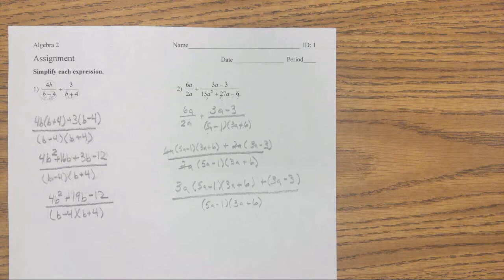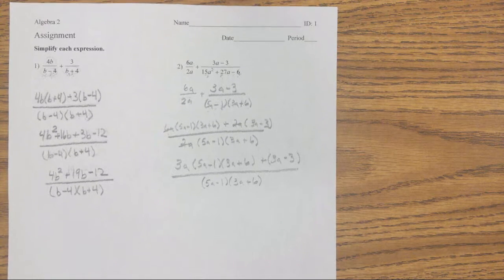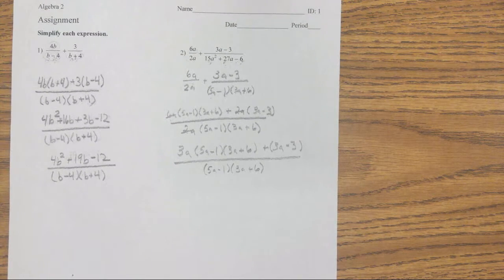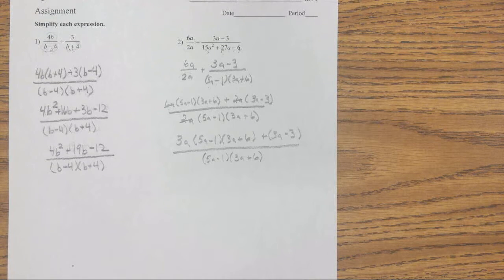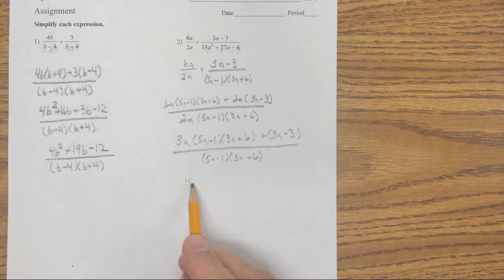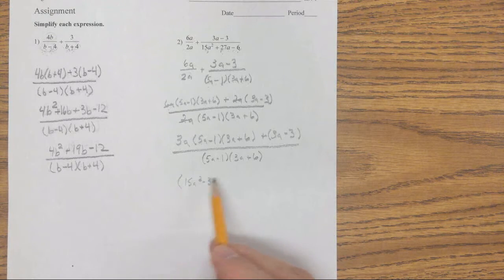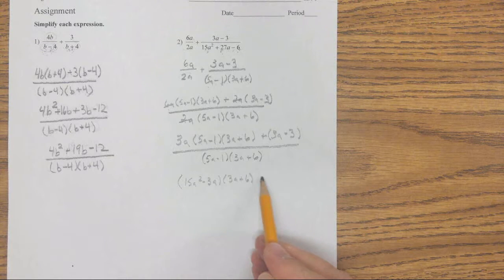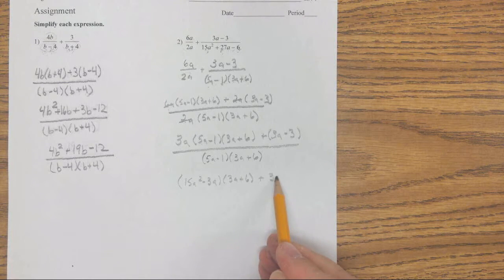Add Sub Rat Exp